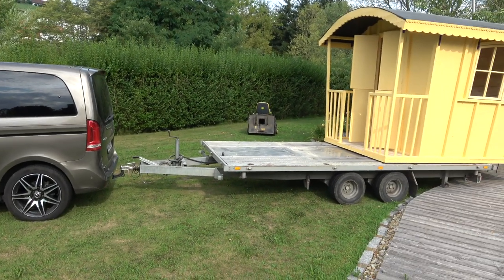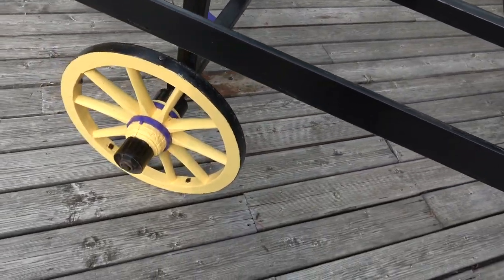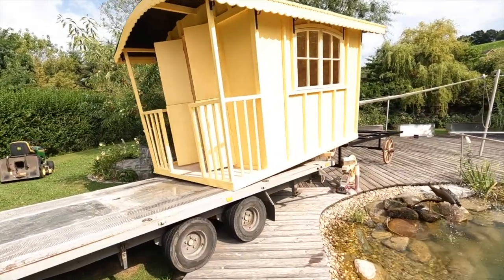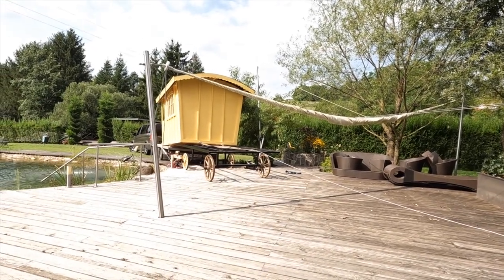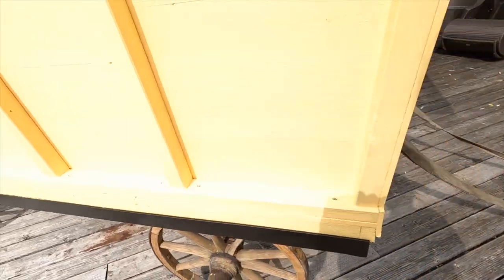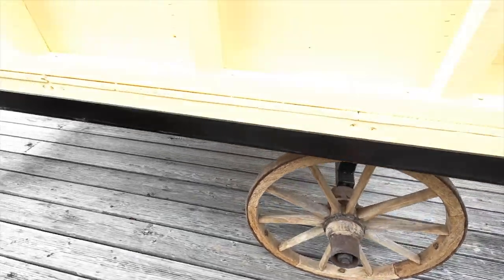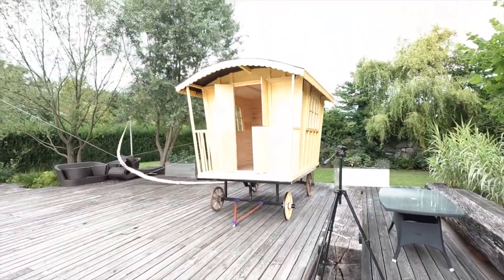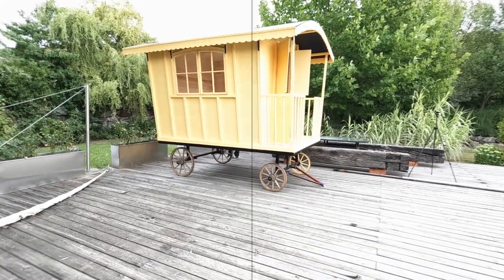DIY Gypsy Caravan Part 8 ( Transfer from car Trailer to the Wagon )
I think we are about 80% done and getting closer to the finishing line.
Once the staircase is made and all the Art work and colours are applied
inside & out the whole the caravan will look much more visually pleasing.